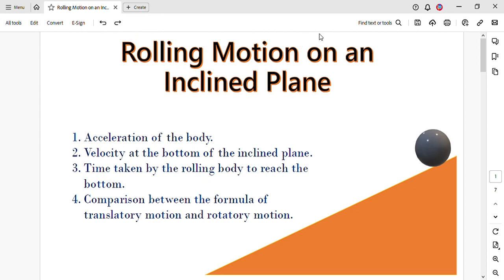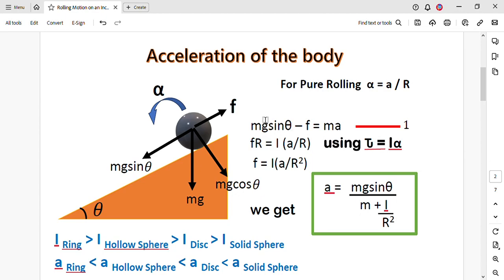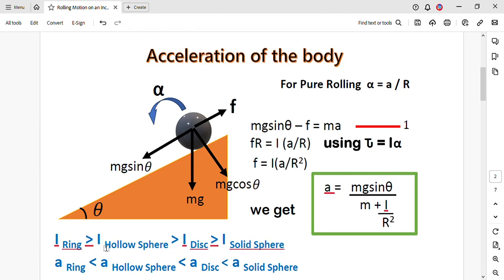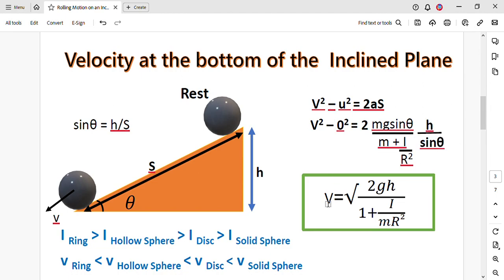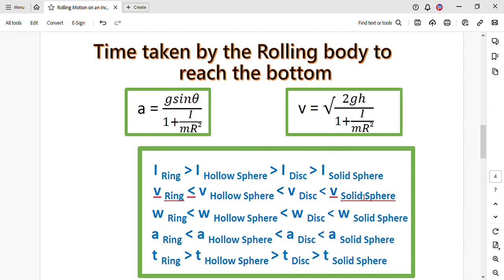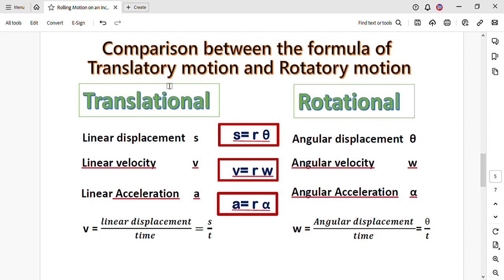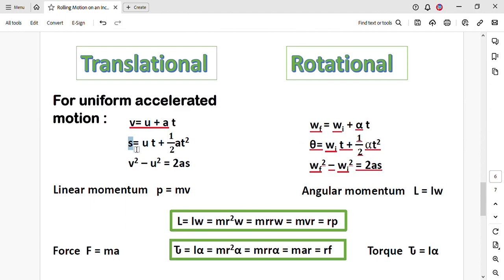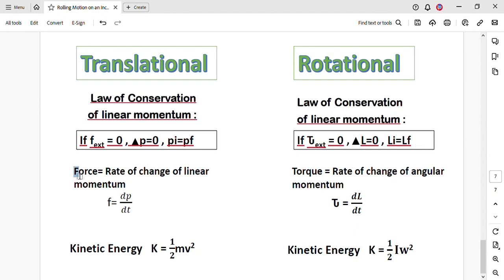Rolling Motion on an Inclined Plane| Class 11 | JEE | NEET | Conclusion